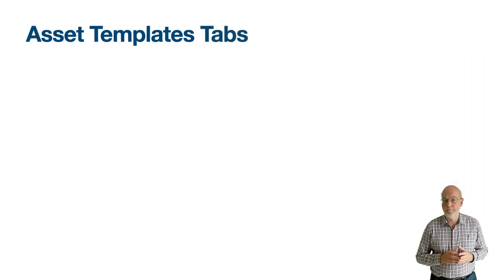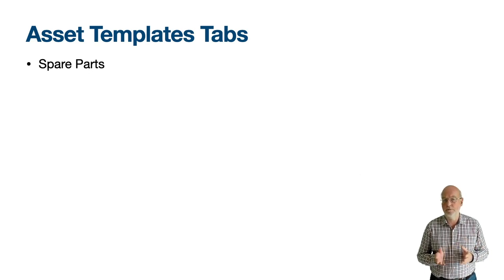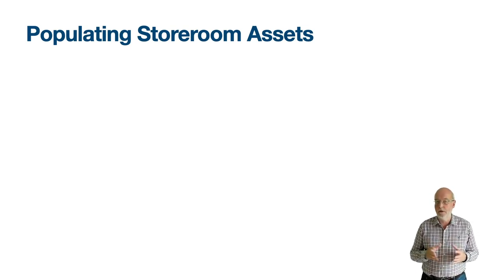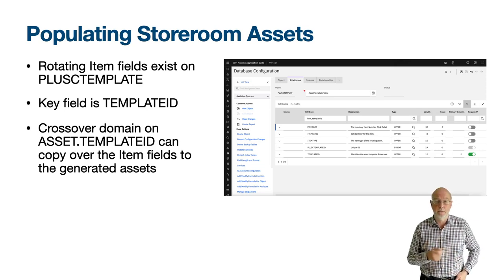Asset Templates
Learn about Asset Templates and how they can be applied to assets or used to generate assets, including the generation of rotating assets.

⏱️ TIMESTAMPS ⏱️
00:00 Intro
00:16 Title
00:33 Learning Objectives
01:24 Asset Templates
04:05 Asset Templates Tabs
07:35 Create and Update Assets
12:05 Populating Storeroom Assets
17:17 Thank you for Watching
18:08 End